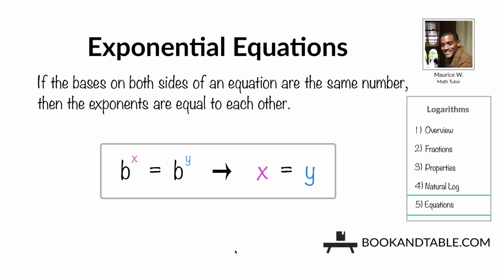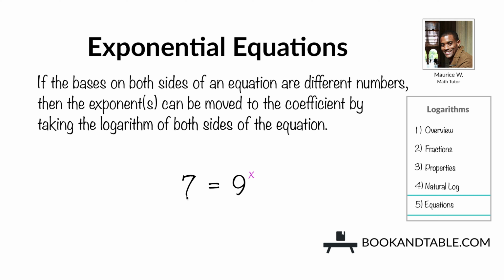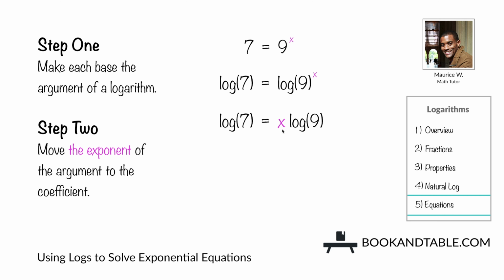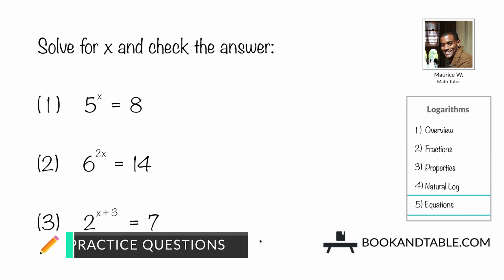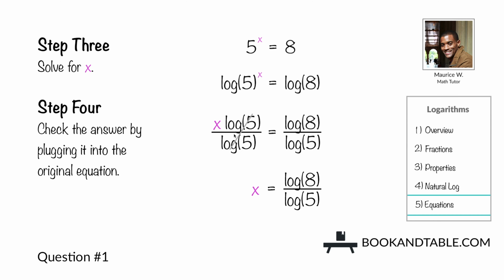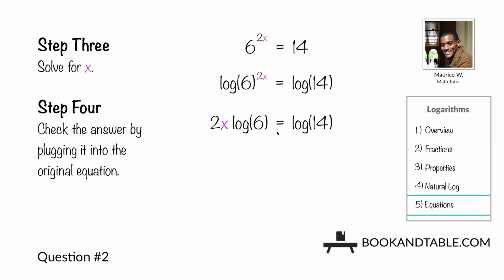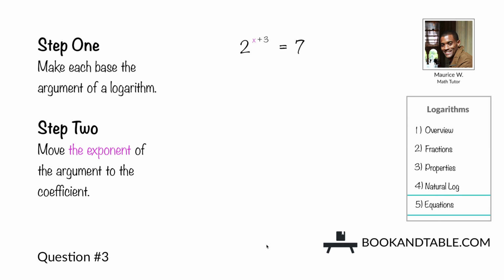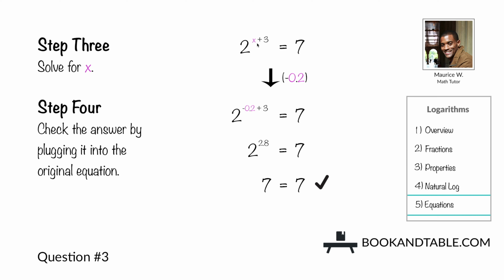Logarithms | Using Logs to Solve Exponential Equations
Book&Table Inc. 🇺🇸

Timestamps

0:00  |  Start

0:09  |  Using Logs to Solve Exponential Equations

00:04:03  |  Practice Questions